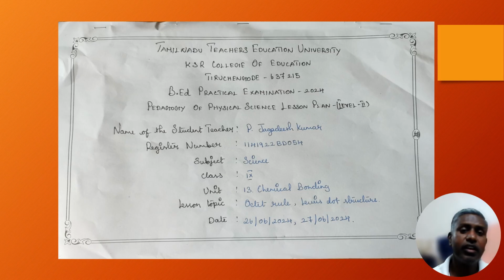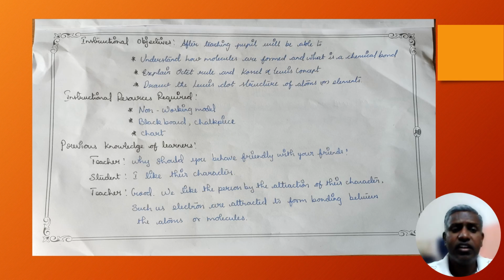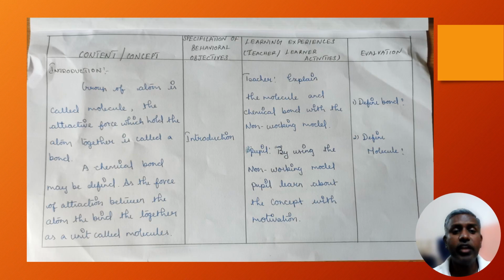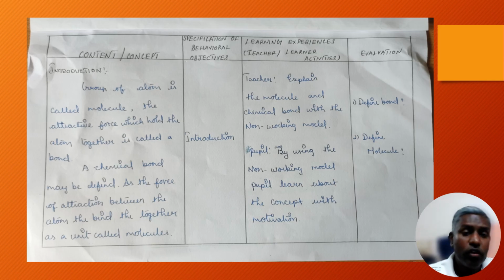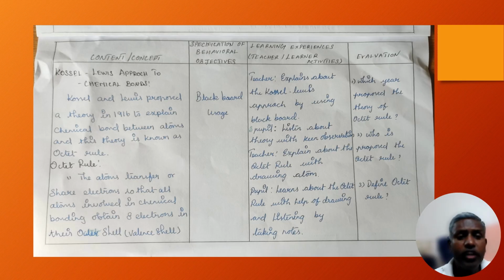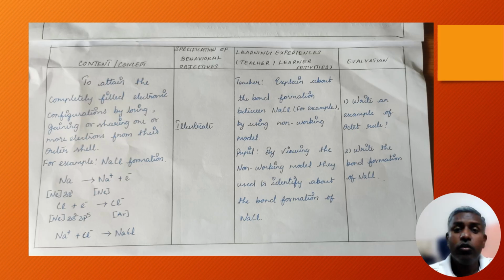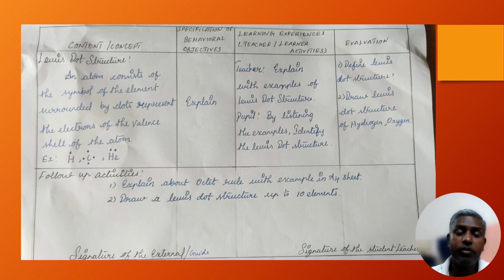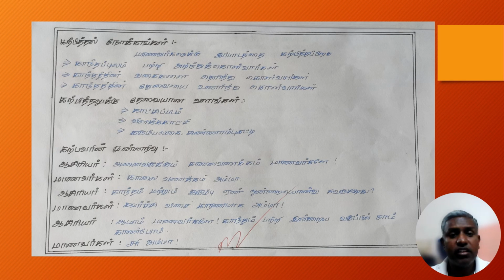Lesson Plan Writing